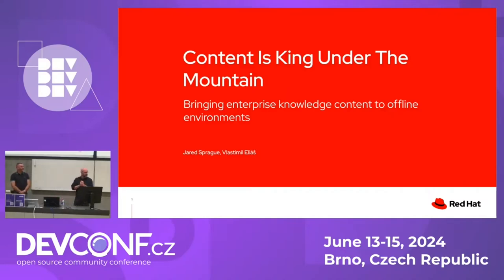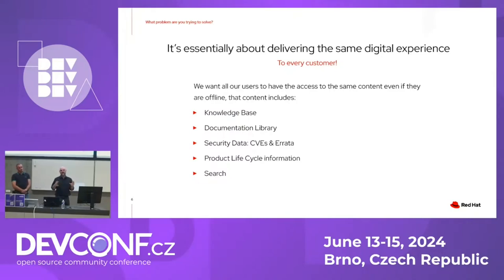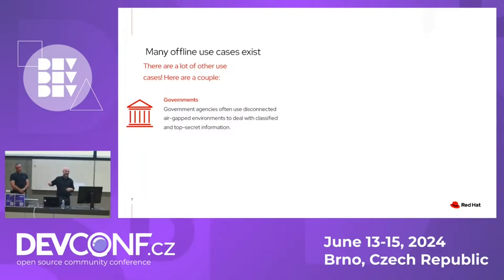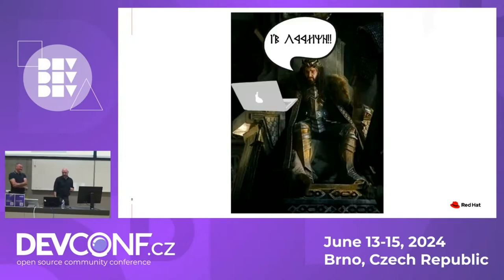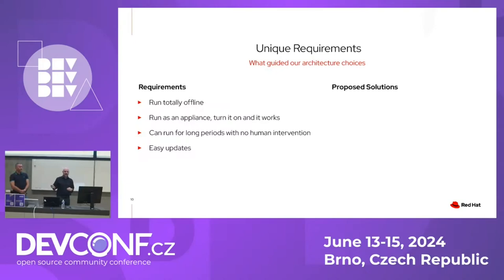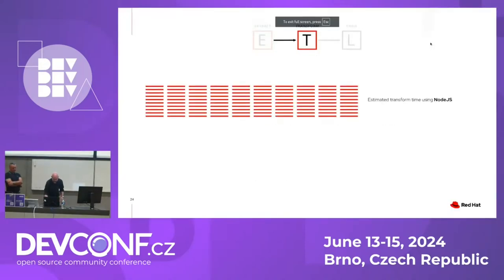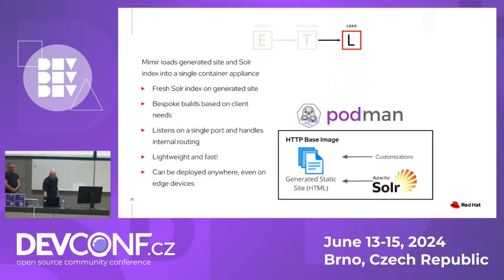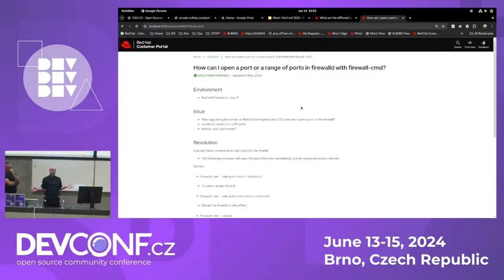Content is King Under The Mountain - DevConf.CZ 2024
Title: Content is King Under The Mountain - bringing enterprise knowledge content to offline environments - DevConf.CZ 2024

Speaker(s): Jared Sprague, Vlastimil Elias

In the realm of enterprise knowledge management, the content is always king. and customers’ access is paramount. In response to increasing demand from our customers for access to our knowledge content offline, we developed the an Offline Customer Portal. Our single-container solution encapsulates Red Hat knowledge base, product documentation, and critical security data that is capable of running offline - even under a mountain. Join us on a journey through the intricacies of extracting and transforming sprawling enterprise content into a portable, self-contained solution using cutting-edge technologies like GraphQL, Rust, Solr, and Podman.